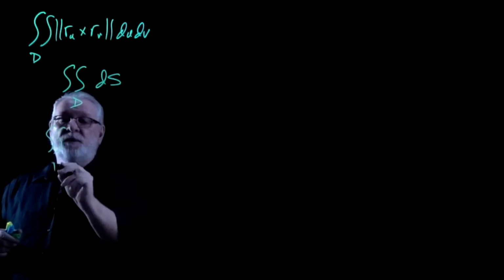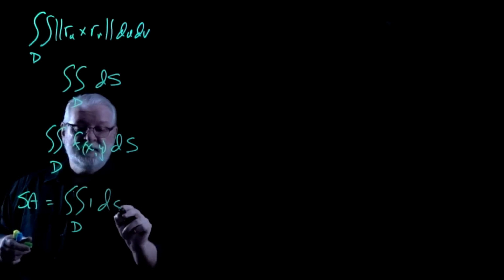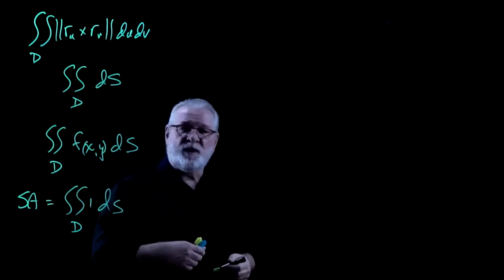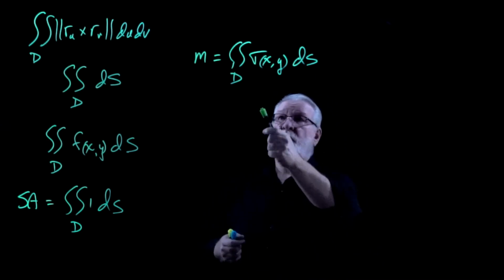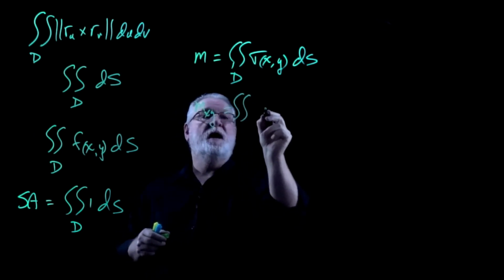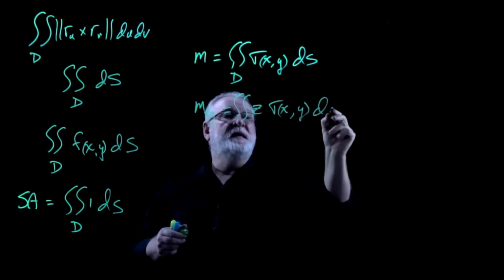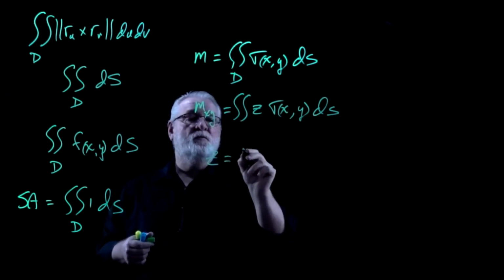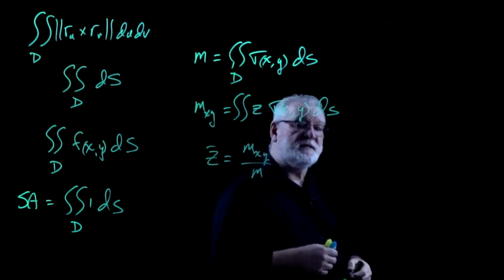MVC 16.7 Vector Surface Integrals